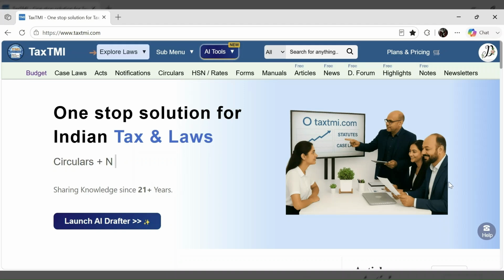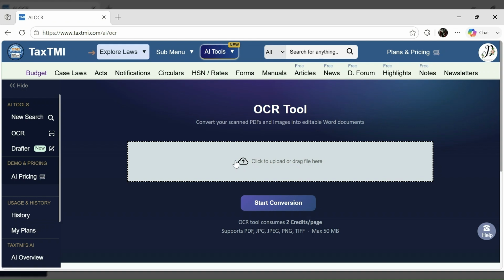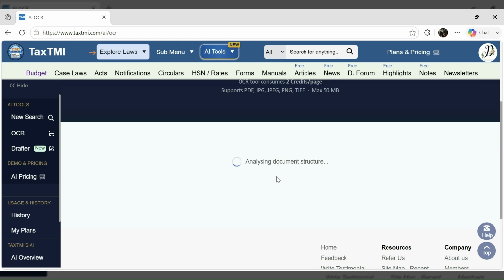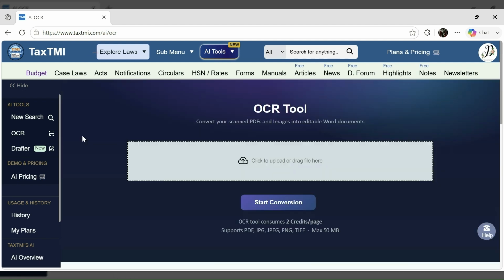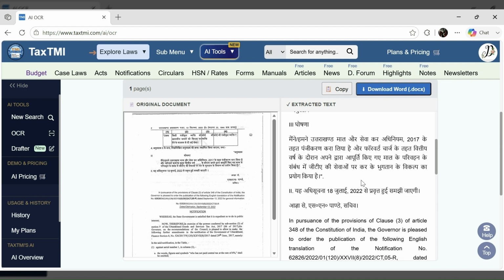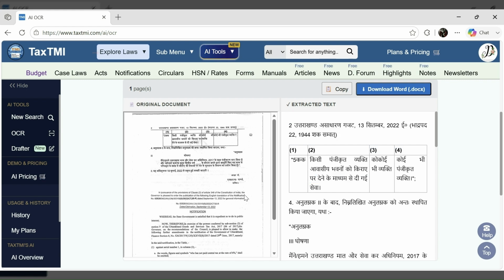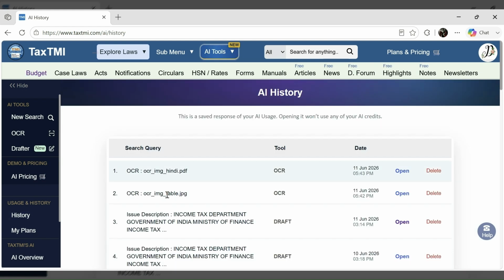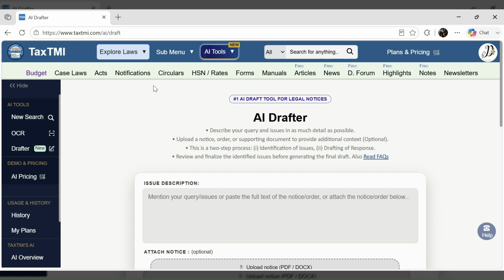AI OCR - Convert Scanned Notices into Editable Docx | TaxTMI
See how AI OCR extracts text from scanned notices, orders, PDFs, and images, transforming them into clean, searchable, and editable content within seconds.

What We Covered :
Uploading scanned PDFs and images
OCR text extraction process
Cleaning and formatting extracted text
Converting documents into editable content
Working with notices, orders, and legal documents
Improving accuracy and usability
Improved Table Formatting and extraction
Multi-lingual text extraction - for Hindi orders